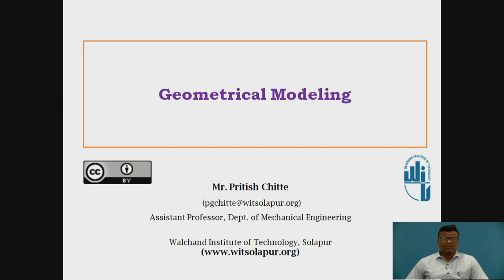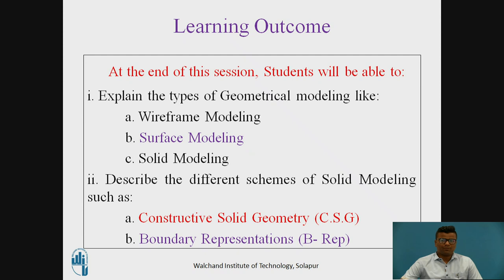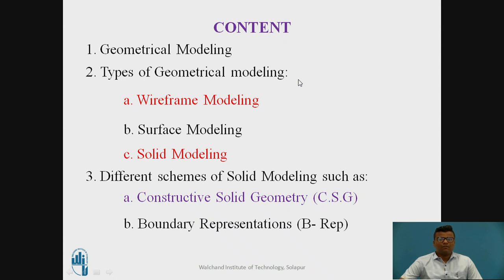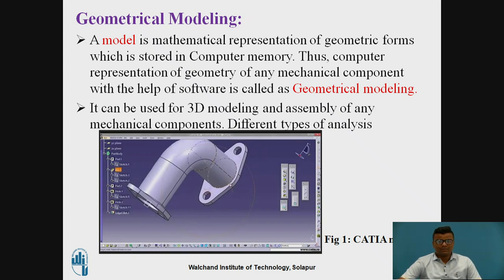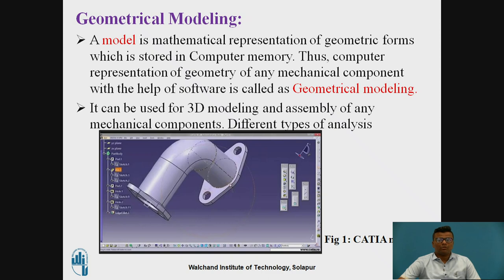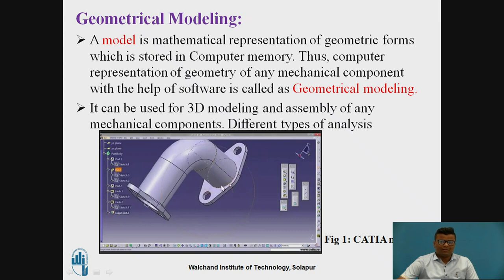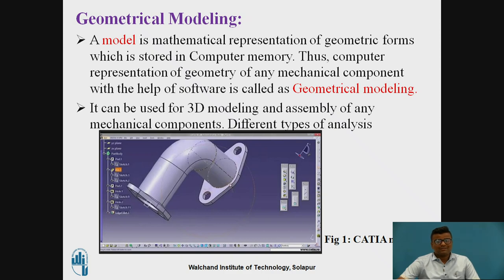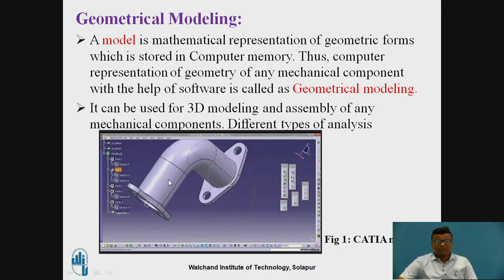Geometrical Modeling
Mr.P.G.Chitte
Assistant Professor